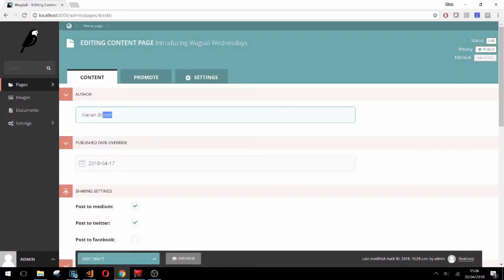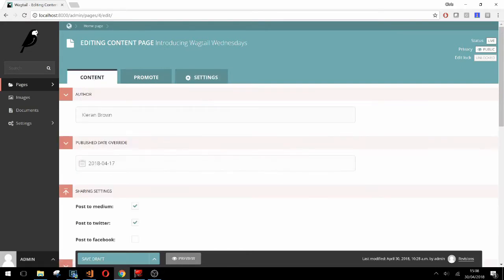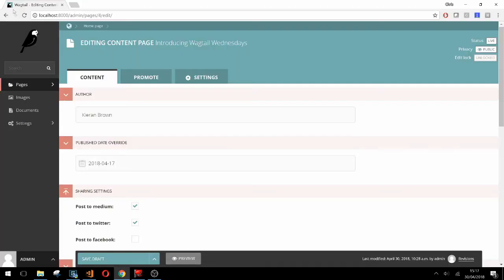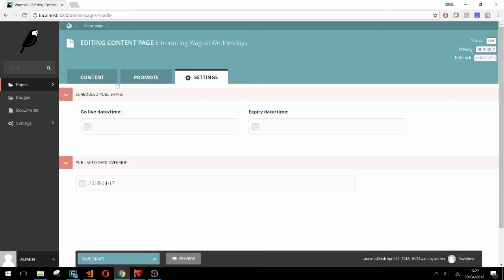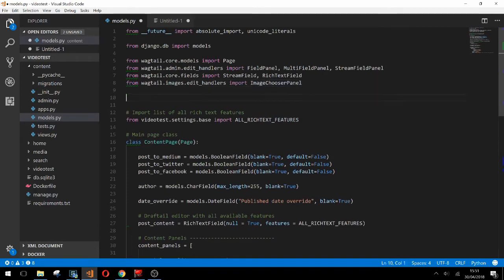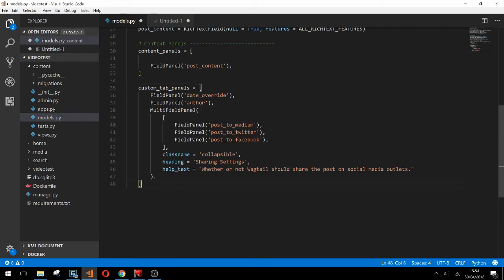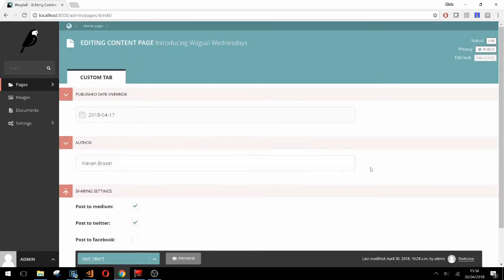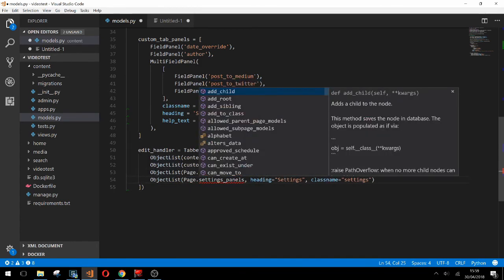Wagtail Wednesdays #03 - Using tabs to create a cleaner admin interface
- In this weeks video Chris talks you through using tabs to organise fields and make the editor interface cleaner.

00:09 - Intro
00:23 - Adding fields to the Custom and Promote tabs
02:31 - Creating custom tabs
04:39 - Outtro